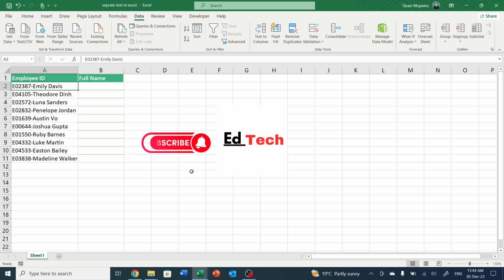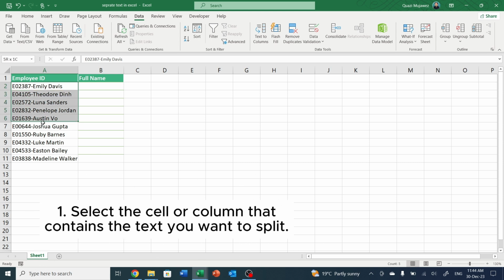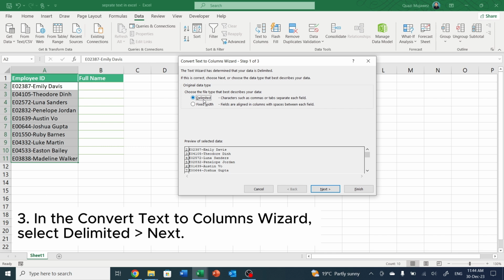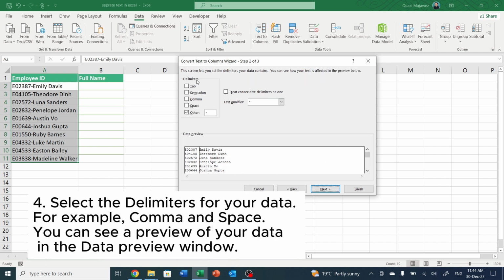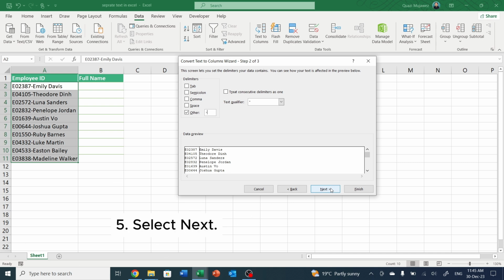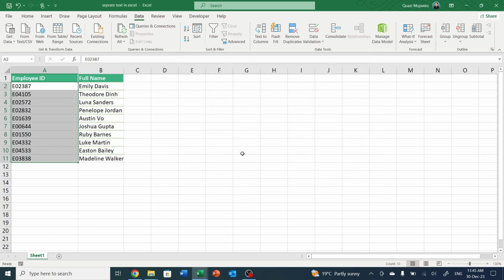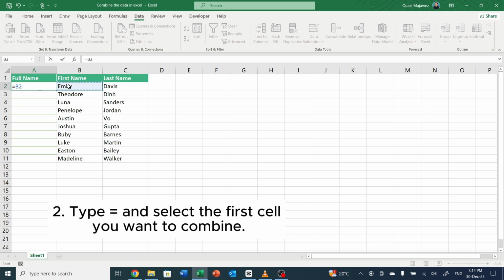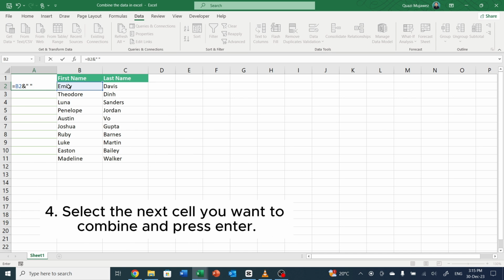Secret 🤫 of Split and Merge Text in Excel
excel split text and numbers in excel
merge and split cells in tables microsoft excel
split cells in excel merge and center in excel
split line breaks in excel split and merge text in excel
merge and split cells in excel
excel tips and tricks split multiple lines
cell separate and merge two text in
excel merge and center a cell in excel
use merge and center in excel
concatenate function in excel concatenate in excel